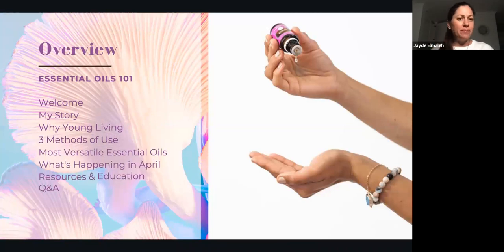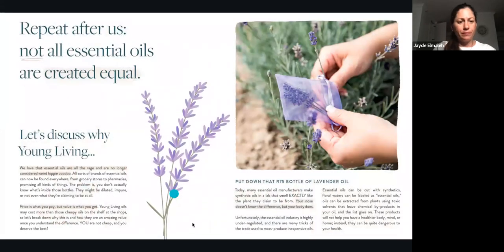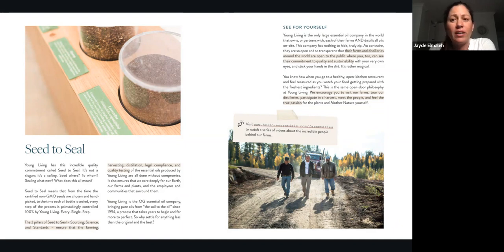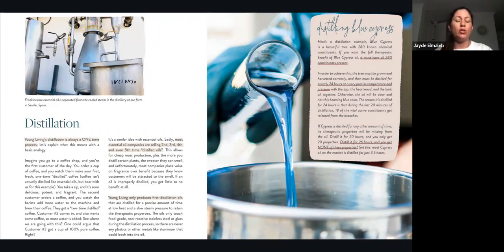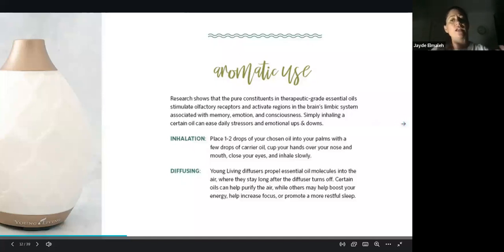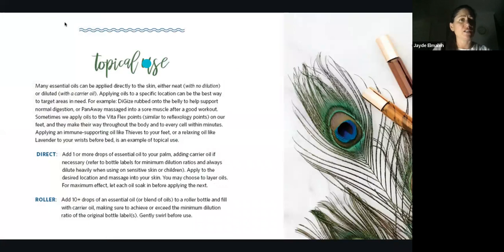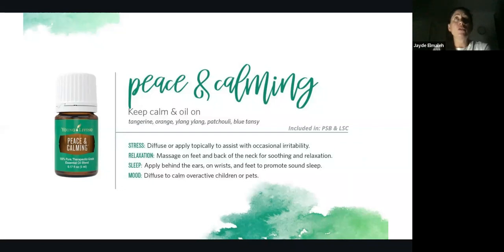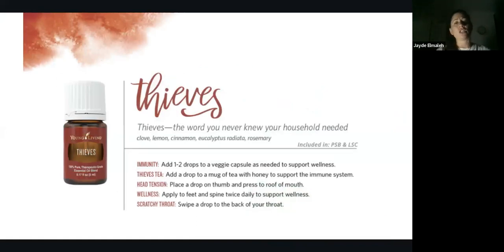Introduction to Essential Oils (South Africa)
Join us for this intro to oils class to learn:
💚 WHY we choose Young Living EOs
💛 How EOs work & how we use them
🧡 Answers to any EO Qs you may have